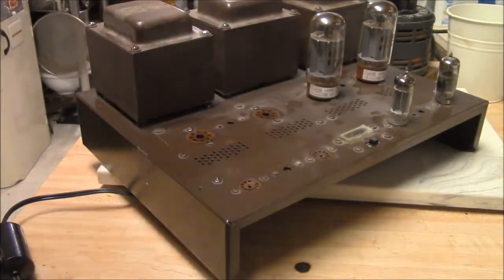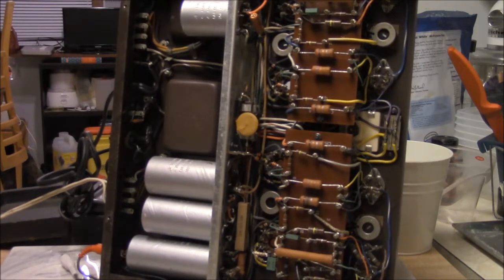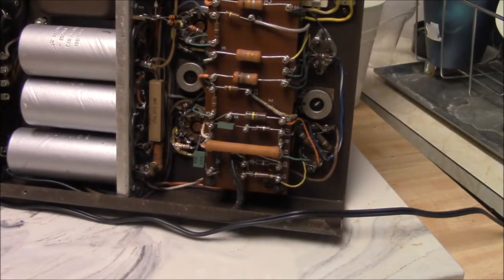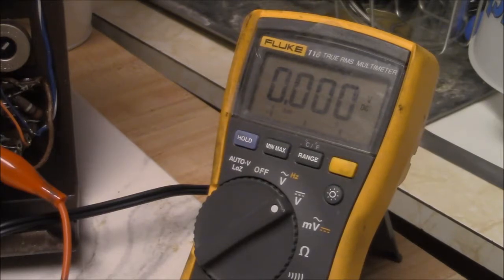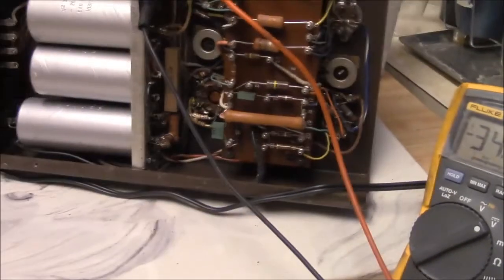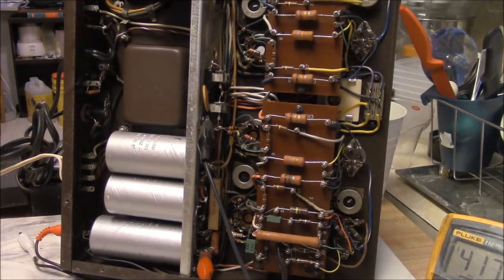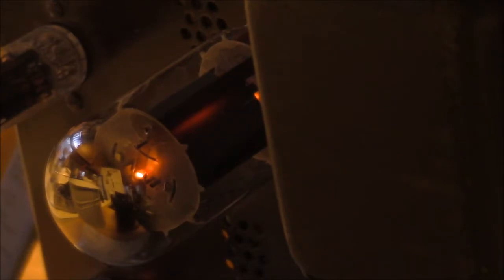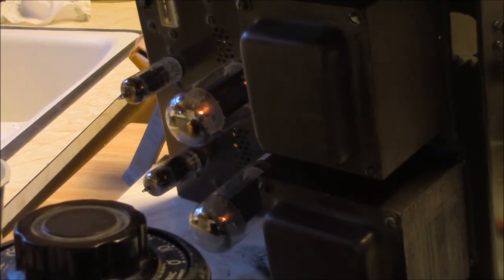Harmen Karmne Citation V power amp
Tube stereo power amp
One channel is out